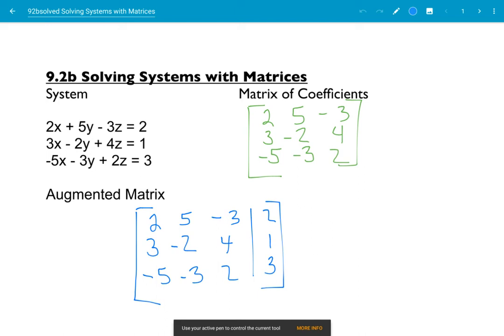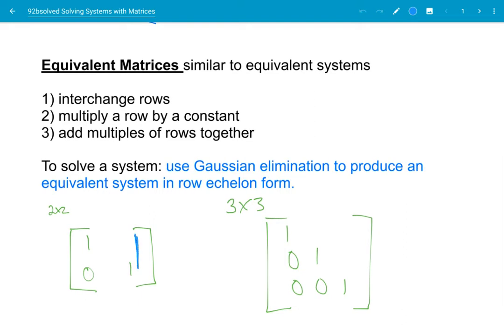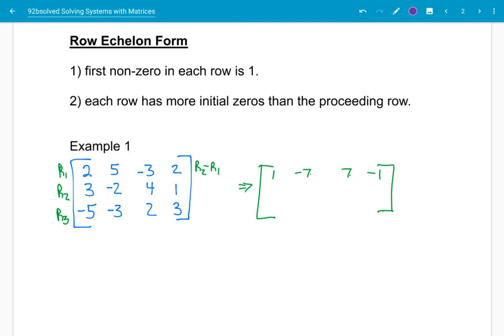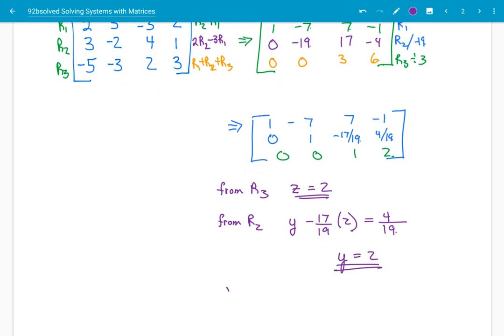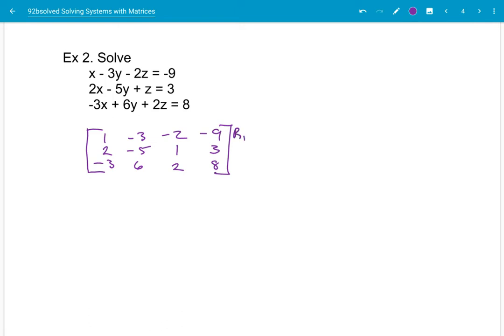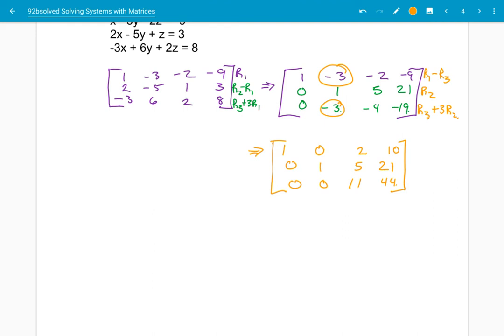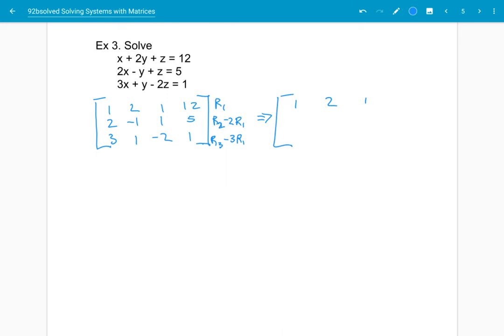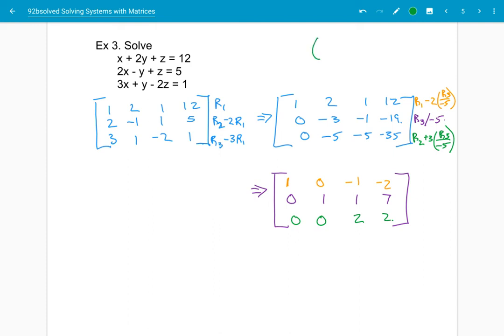MCV4U 9.2b Solving Systems using Matrices part 1